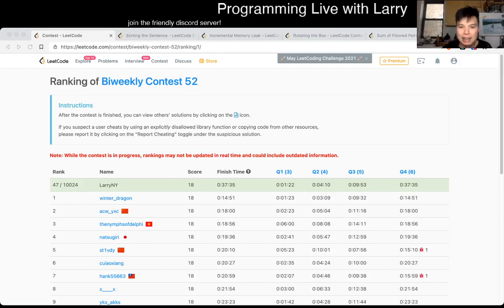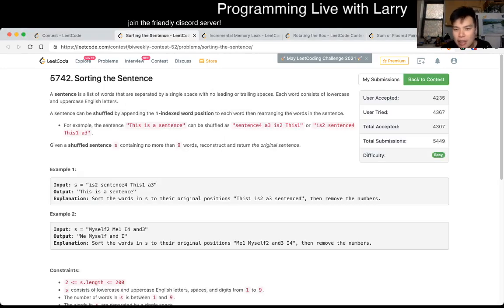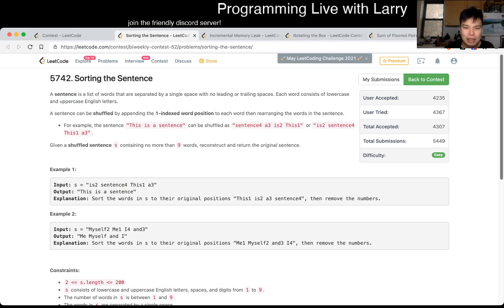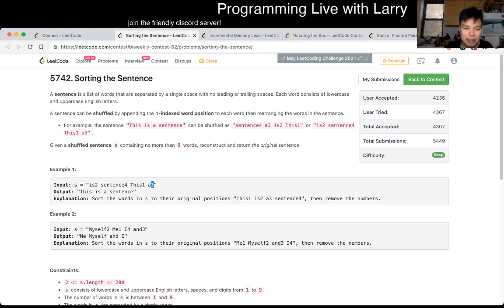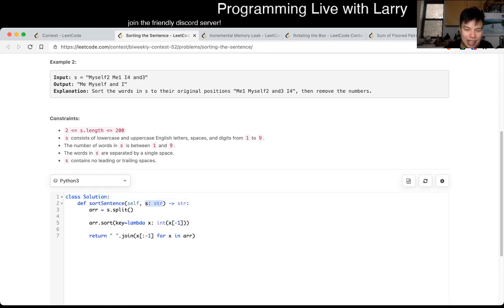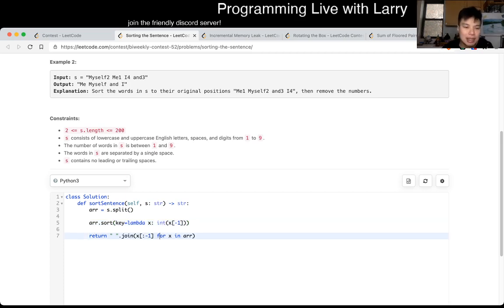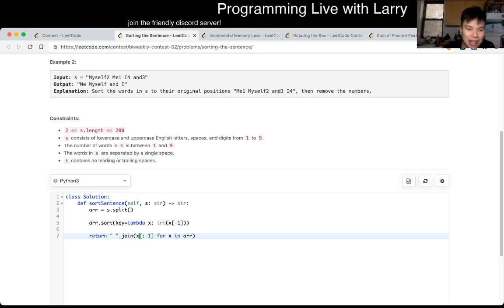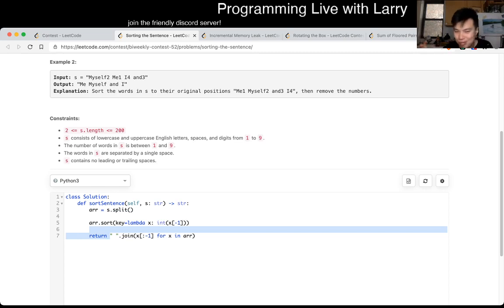1859. Sorting the Sentence (Leetcode Easy)